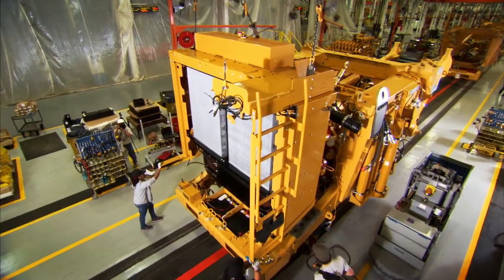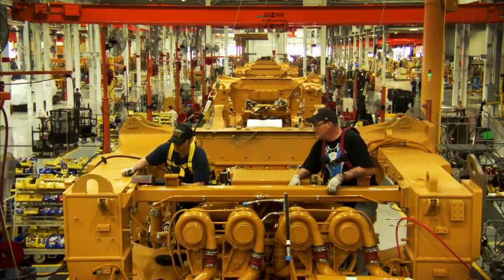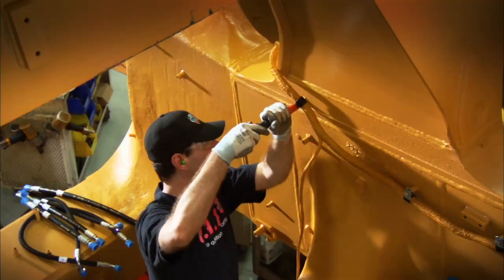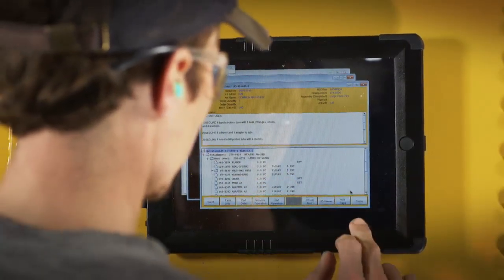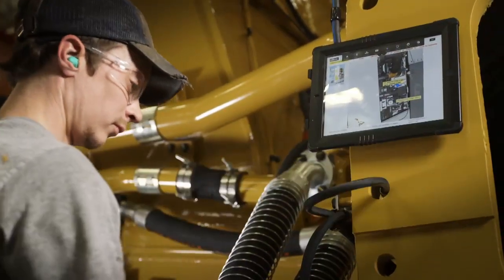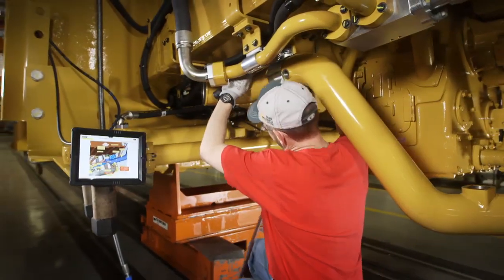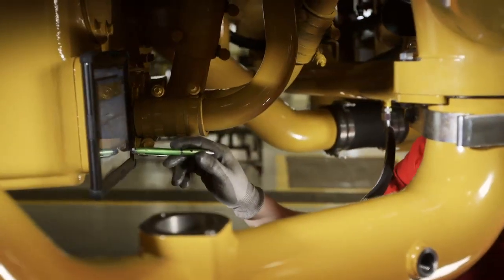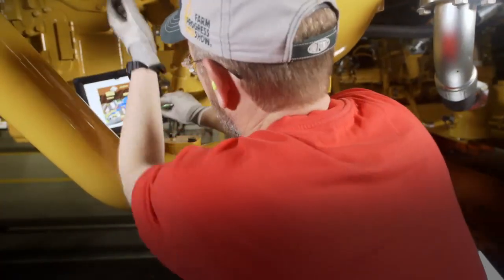Tablet Computers Help Build Cat® Machines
- In Caterpillar's Decatur, Ill. facility, they build some of the largest mining trucks in the world. See how workforce safety and productivity has improved through the use of tablets on the shop floor.